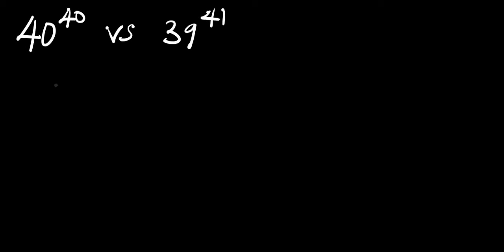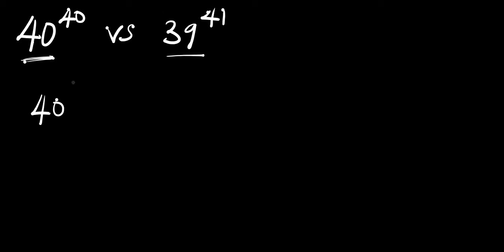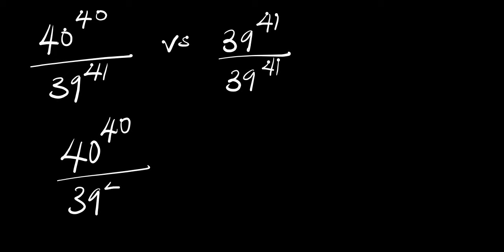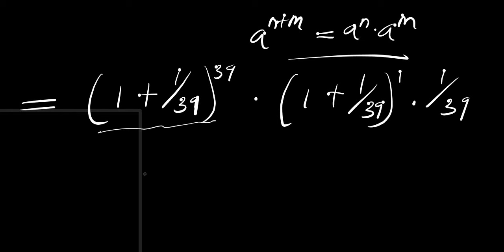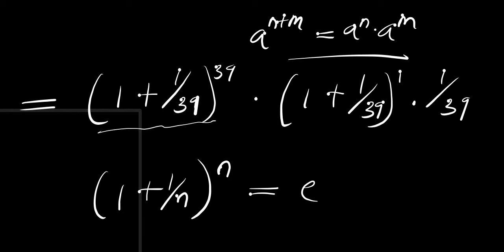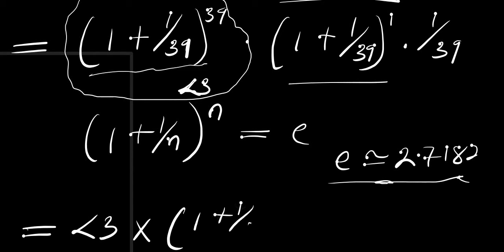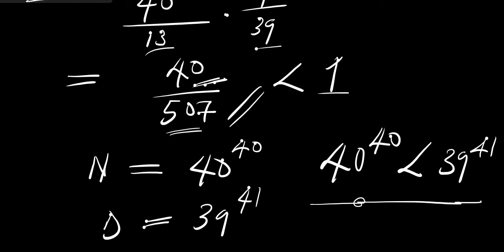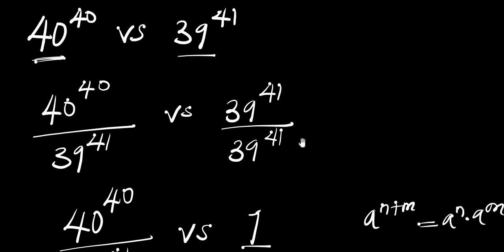German | A Nice Olympiads Trick | No Calculator Allowed | Comparison Problem